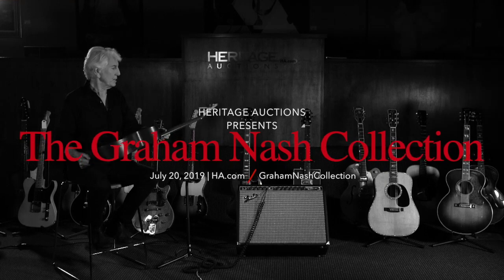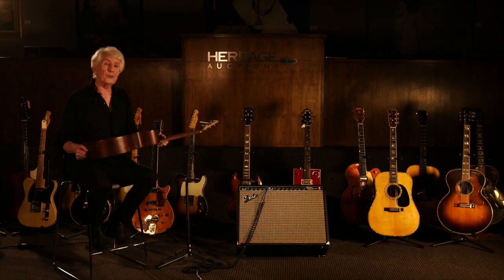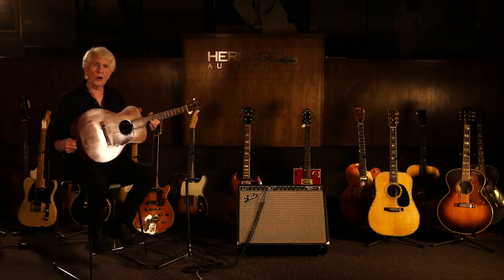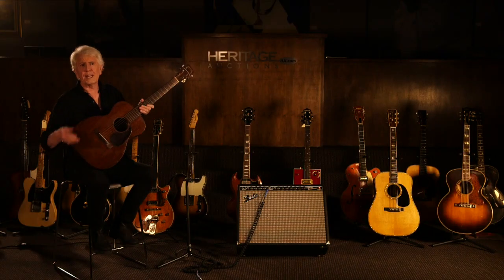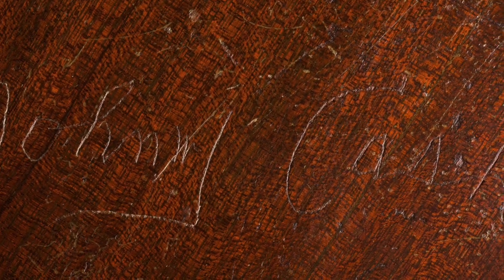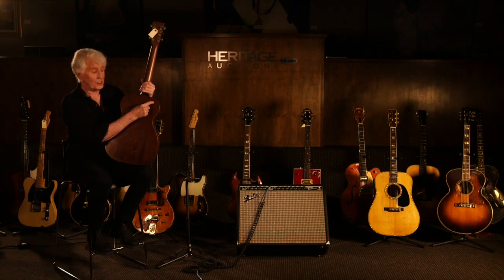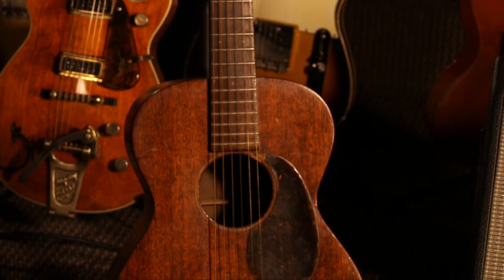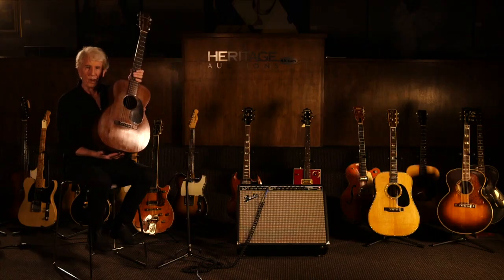Johnny Cash's 1934 Martin 0-17 Mahogany Acoustic Guitar, Serial # 56236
From Graham Nash's personal collection, this 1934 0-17 Martin acoustic guitar was owned by Johnny Cash and is personally etched by Johnny and June Carter Cash with a penny nail. Not only has Graham owned this, he has also played it. Johnny's autograph is noticeable on the back in the center, while "Love You" etched by June is on the back, bass-side upper bout. In Good condition with considerable wear from play and some repaired cracks on the top and back. This guitar features a Brazilian Rosewood neck and appears to have had a neck reset and possible heel repair. There is evidence of cracks to each side of the heel but they appear to have been repaired. The tuners are older Grovers but are later than the guitar (circa 1960's). The bridge and saddle have been shaved down. The nut is replaced and the frets will likely need to be dressed. A neck reset would make for optimal playing on this guitar. Comes with a Martin hard case.